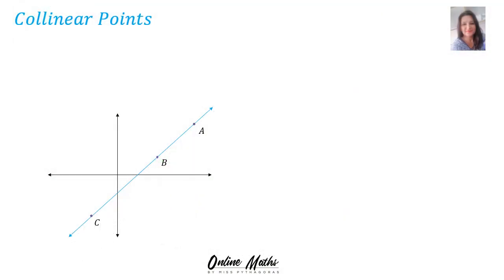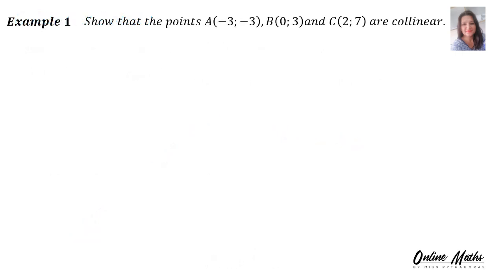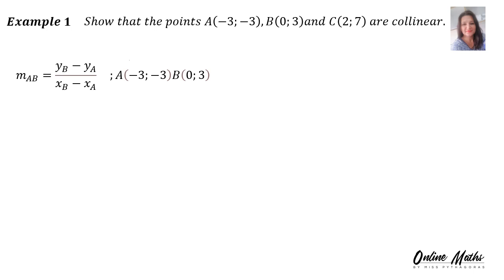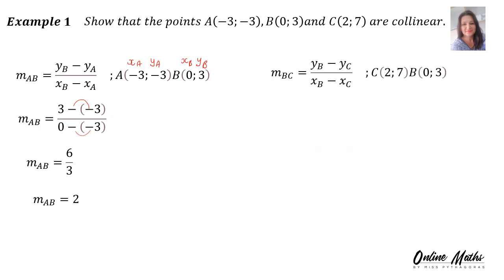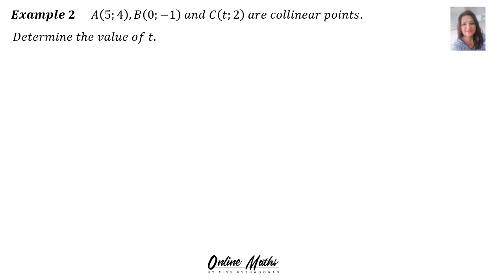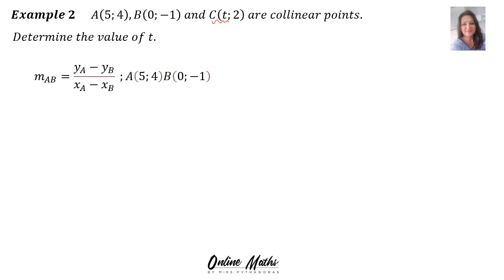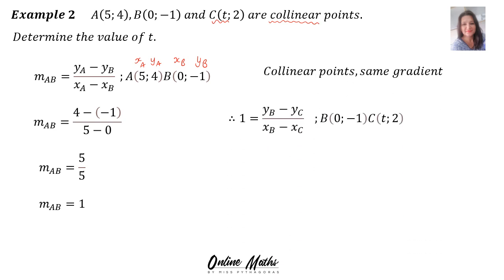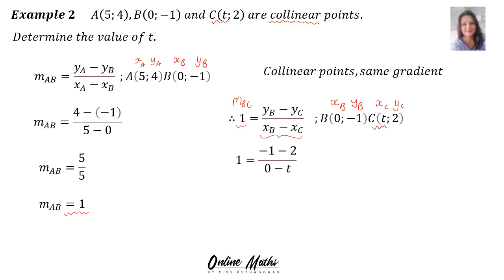Analytical Geometry Grade11: L6 Colinear Points | Mathematics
In this Playlist of 8 videos I venture into the world of Grade 11 Analytical Geometry.
These lessons are perfect for Grade 11 and grade 12 students or anyone curious about South African Mathematics.
I will teach you everything you must know in the Grade 11 Analytical Geometry chapter on:
-Stright lines and gradient
-Parallel and perpendicular lines
-The Perpendicular bisector
-Median and Altitude
-Inclination
-Co-linear points
-Revision on the distance and mid point formulas

I will also discuss typical examination questions to show you how this section of grade 11 Analytical Geometry are being asked and assessed.

Whether you are struggling with your math homework or simply want to expand your knowledge, this video series or playlist is designed to help you grasp the essential concepts of Analytical Geometry in a clear and engaging way.

**In this video I explain the following:** - Co-linear Points in Analytical Geometry